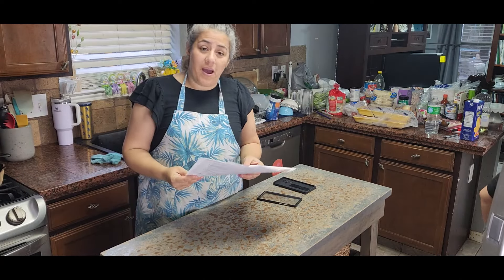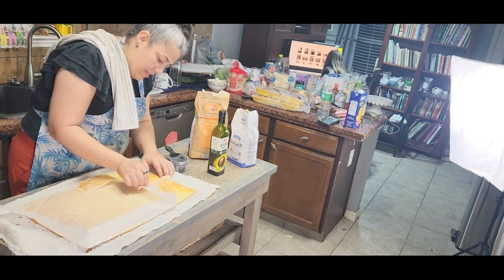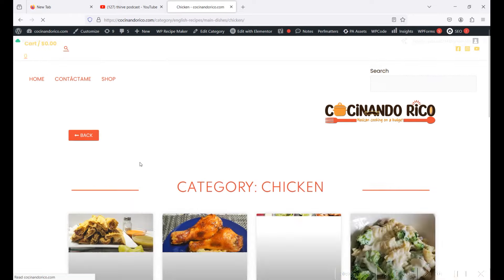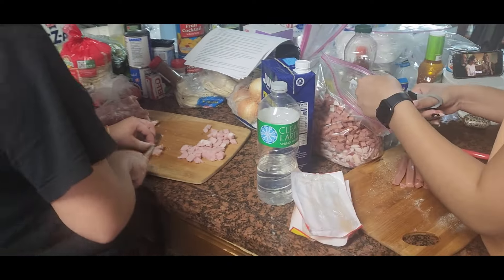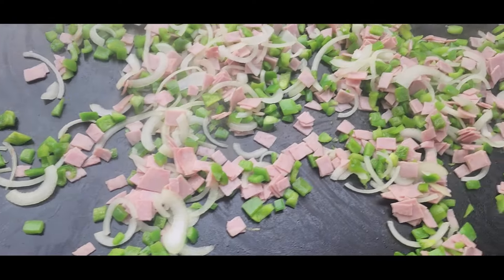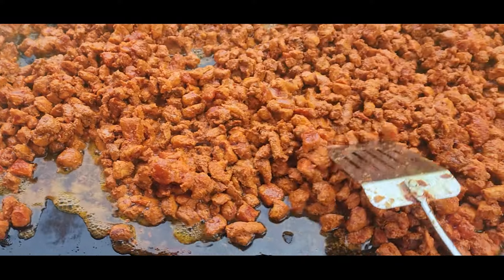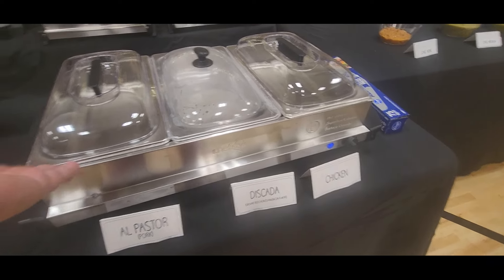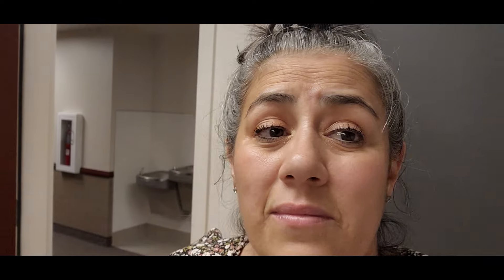FRUGAL PARTY FOOD IDEAS.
I want to share what we did for a party and food, all the party food ideas on a budget thats for sure. I hope you enjoy this video and here are all the links for the recipes in this video.
LINK FOR RECIPES